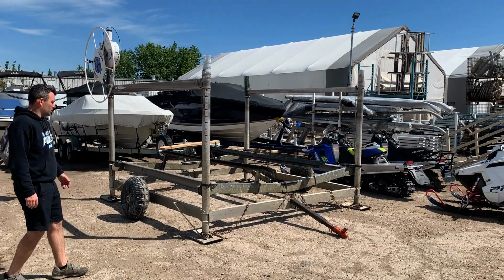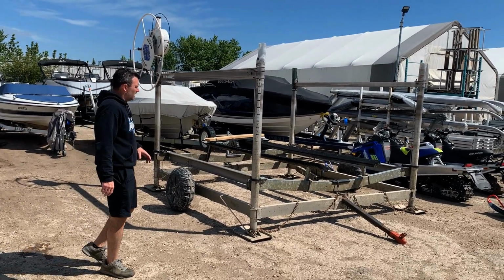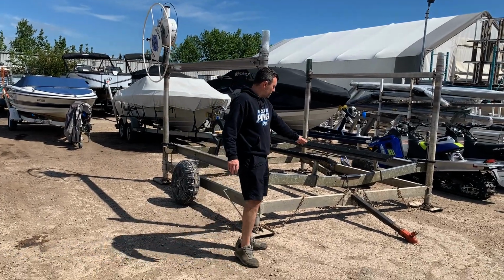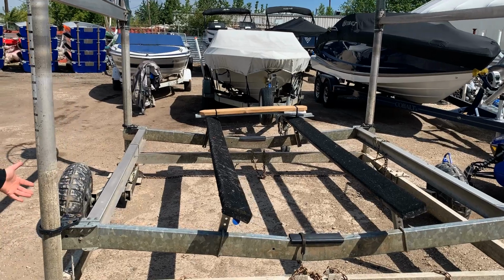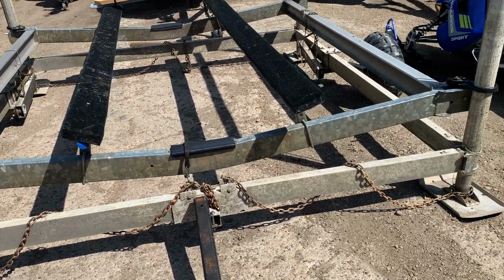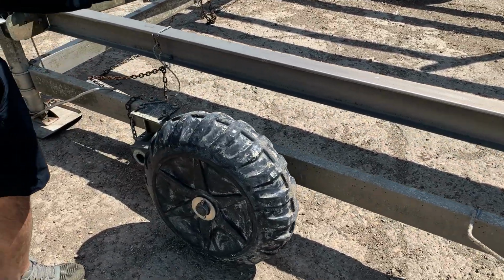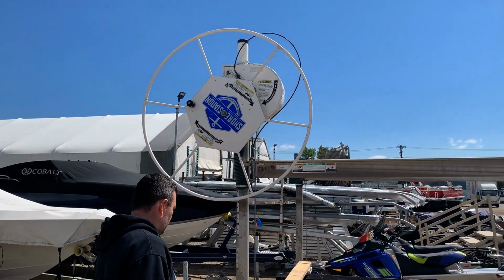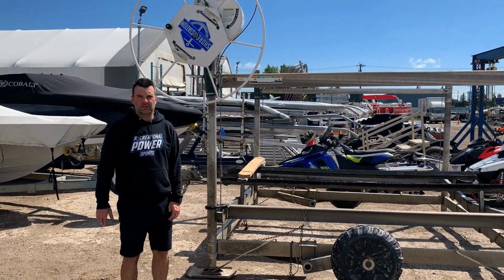2003 4000 lb Manual Boat Lift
Check out this pre-owned 2003 ShoreStation 4000 Lbs Manual boat lift. Ready to go to your lake lot this summer!

4000 lb boat lift
Manual
Wheel kit
Aluminium lift
Hitch receiver on front to help pull out of the water

Contact our Sales Team at Recreational Power Sports or stop by our Edmonton, AB location to purchase.
In Person: 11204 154 Street | Edmonton, AB